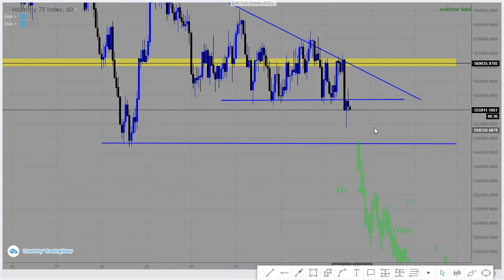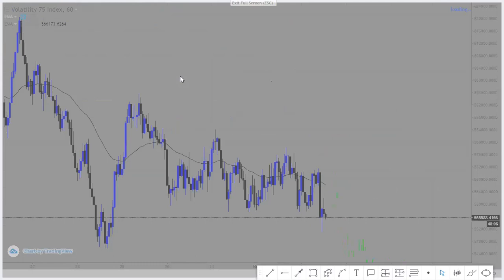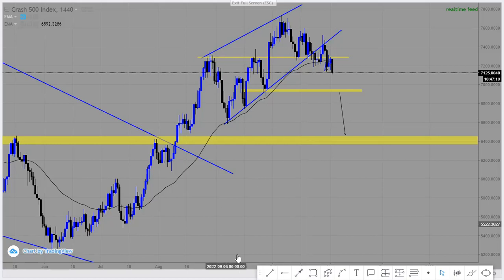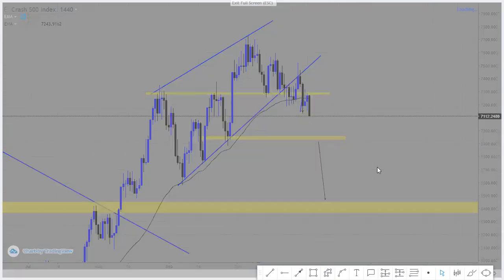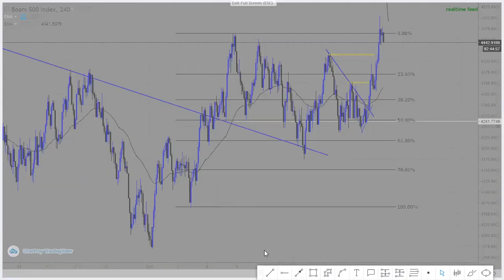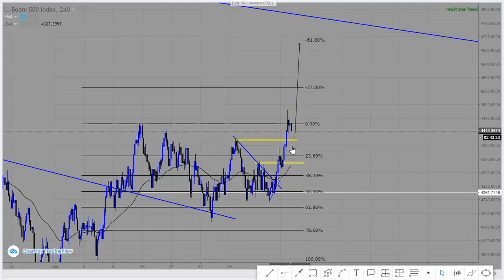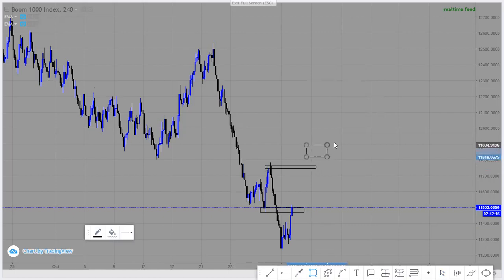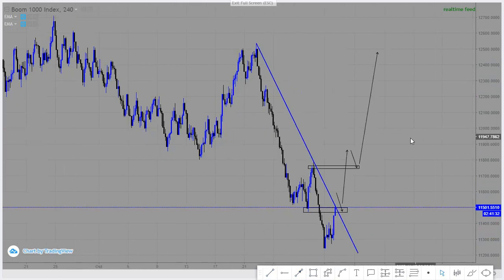The BEST Trading Strategy - You'll Be amazed how easy it is!